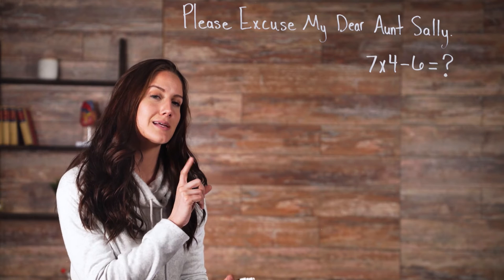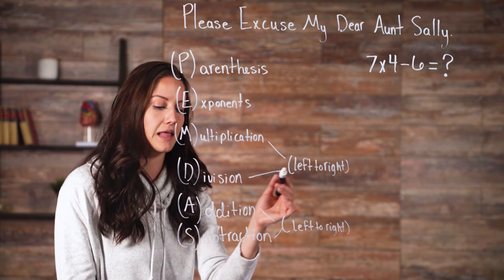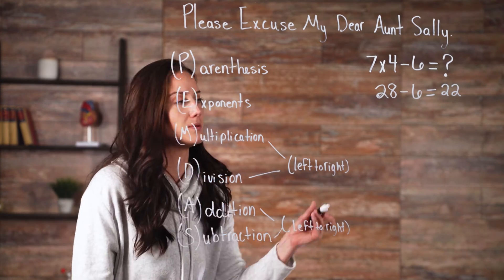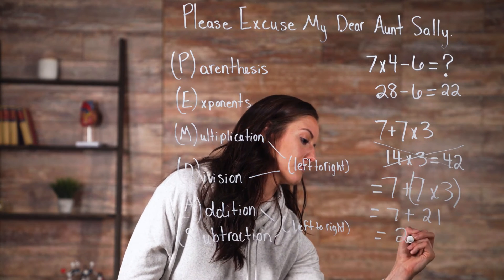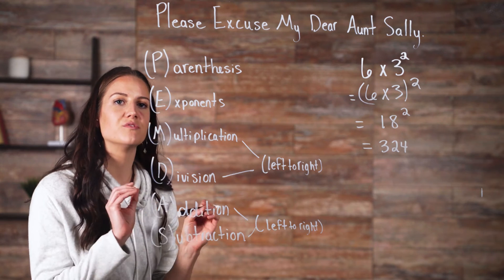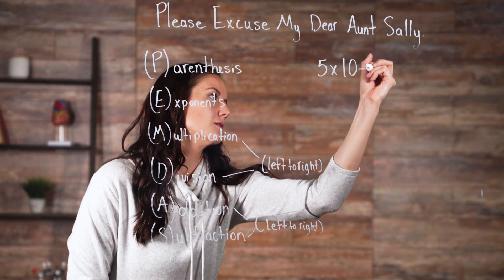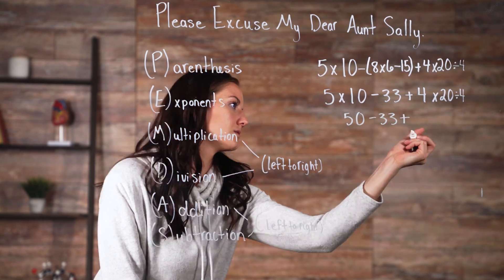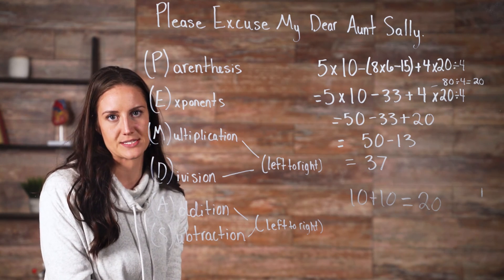Order of Operations (PEMDAS)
The order of operations is one of the more critical mathematical concepts you’ll learn because it dictates how we calculate problems. It gives us a template so that everyone solves math problems the same way.